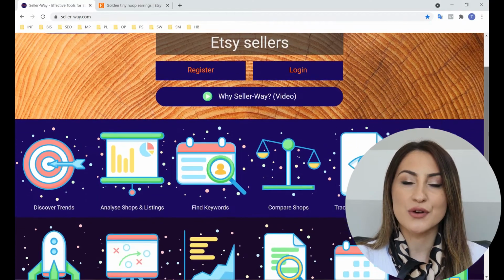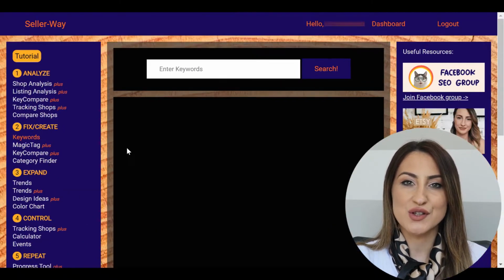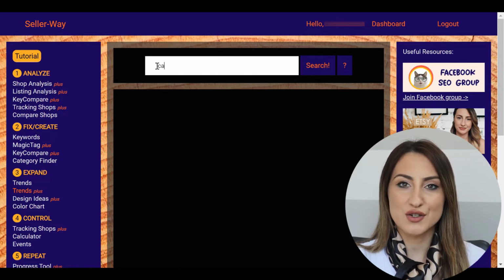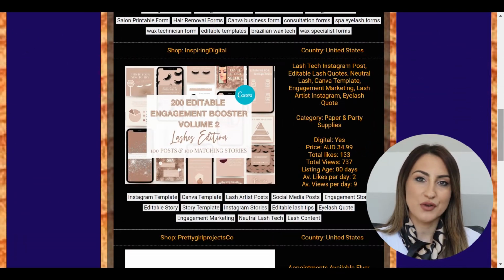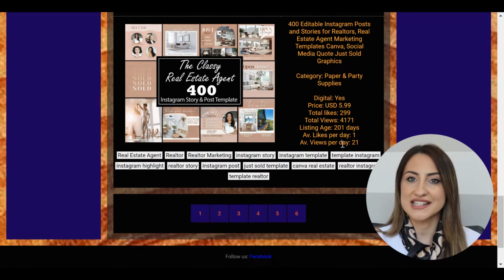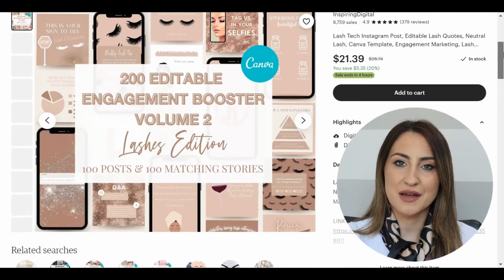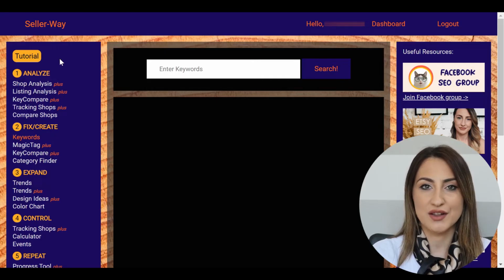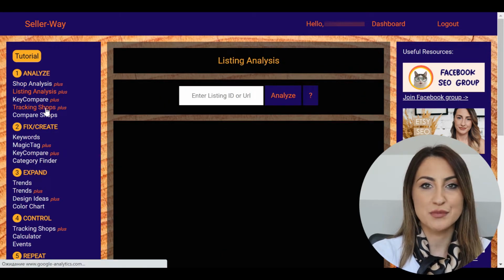Make Money $$ with CANVA Templates: How to Sell Digital Products on ETSY Using Canva and Seller Way